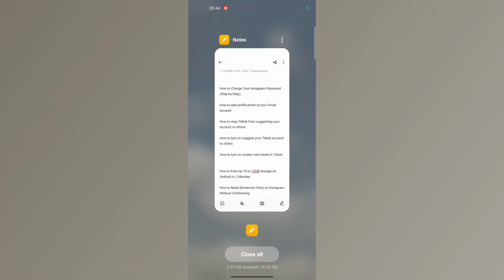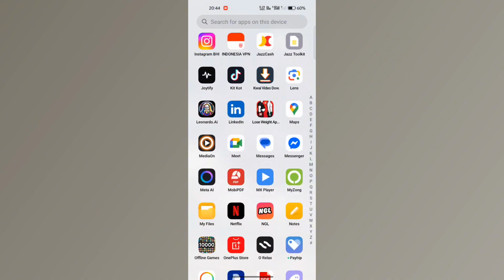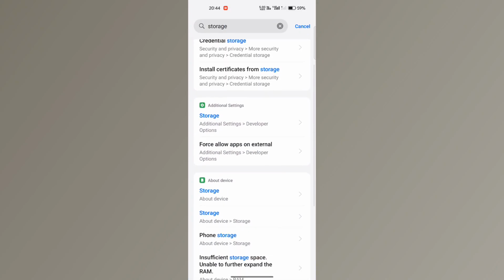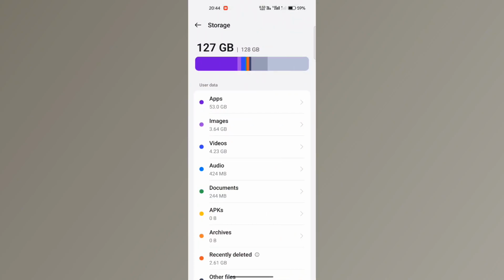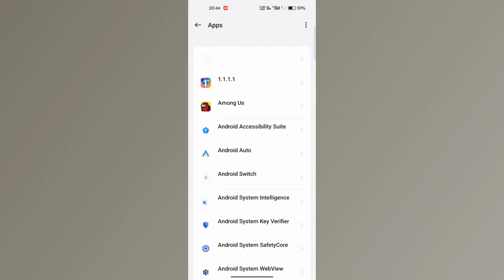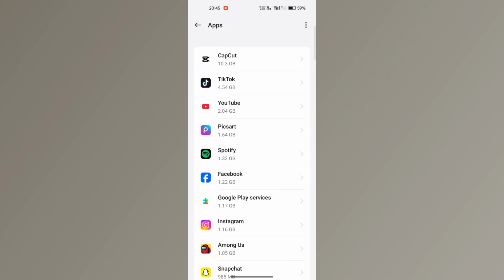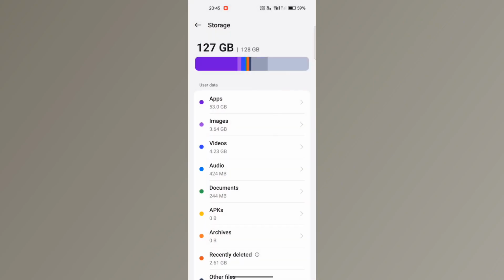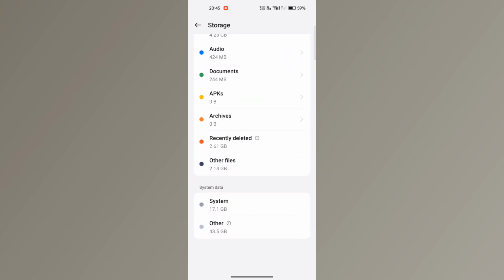How To Free Up 10 To 15GB Storage On Android In 2 Minutes | Easy Way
This Tutorial Shows You A Quick Method To Free Up 10 To 15GB Of Storage On Your Android Device In Just Two Minutes. You Will Learn How To Remove Unnecessary Files, Clear Hidden Storage, Delete Cached Data, And Use Built-In Tools To Instantly Recover Space. This Easy Method Helps Speed Up Your Phone And Creates More Room For Apps, Photos, And Videos.